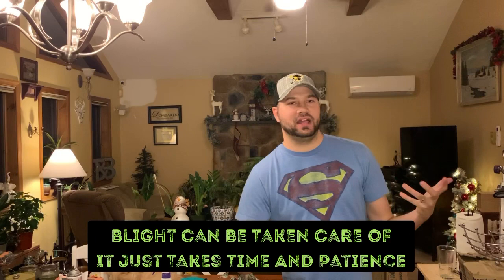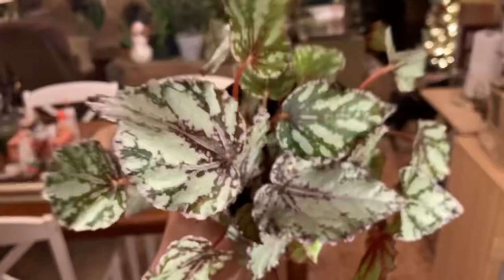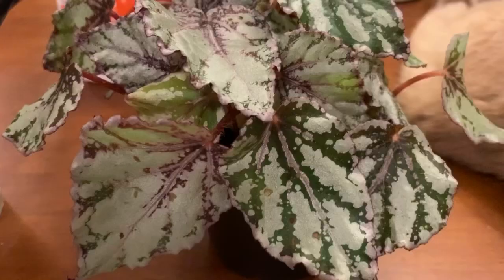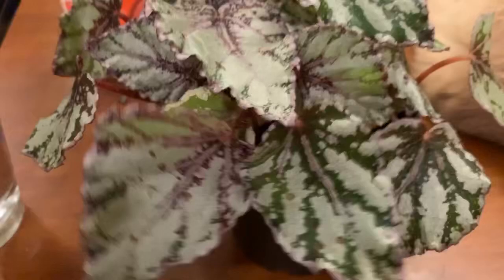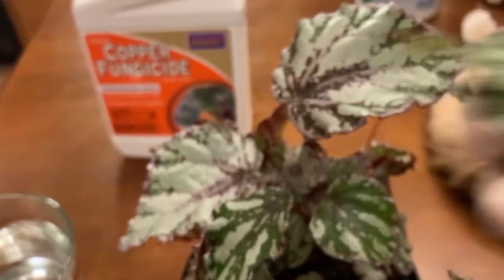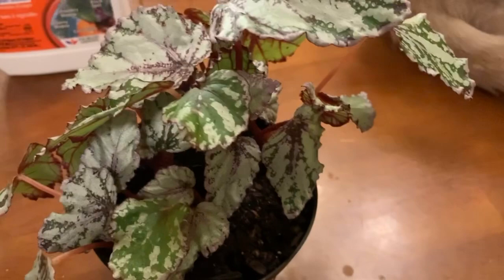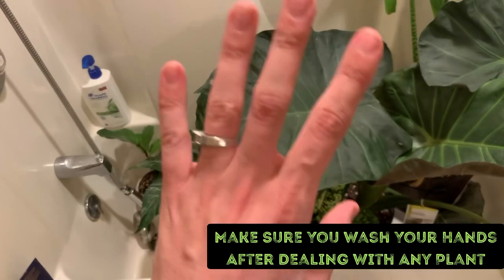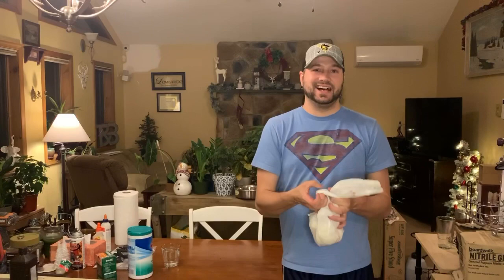In-depth Treatment Plan For Blight : Episode 2 Plant Collectors Worst Nightmare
Good Afternoon my plant Fam and Friend’s, In this video I am going to show you a more in depth video of how I’m treating my plants for Blight.
1.Spray With Copper Fungicide
2. Remove Badly Infected Leaves
3.Quarantine
4.Bottom Water when soil is dry
5. Sanitize, Sanitize, Sanitize

This has been working for me non of my plants have been getting any worse and no new plants have been infected. So I believe we have blight under control!!

Yay!! I hopped you found this video informative and help remember blight can be taken care of. It will take time and !! Hope you all have a great day!!!